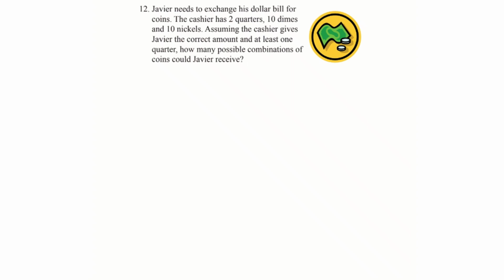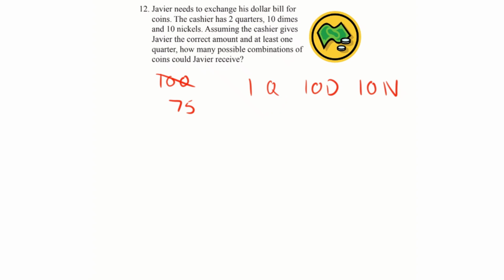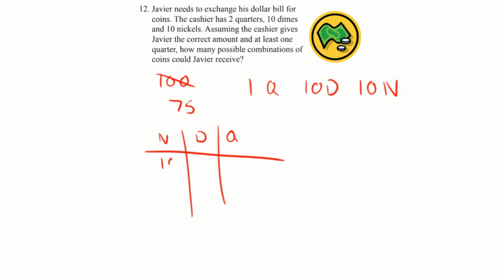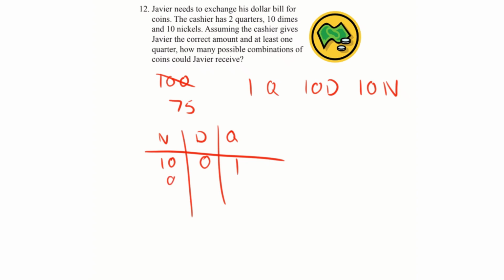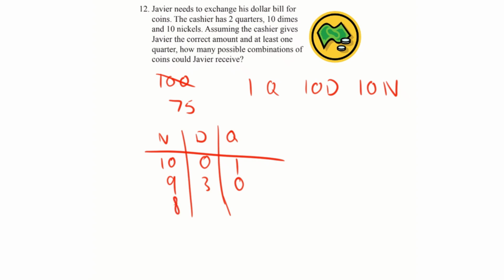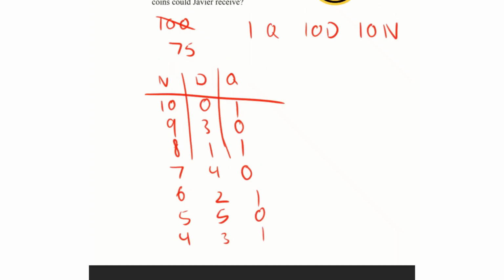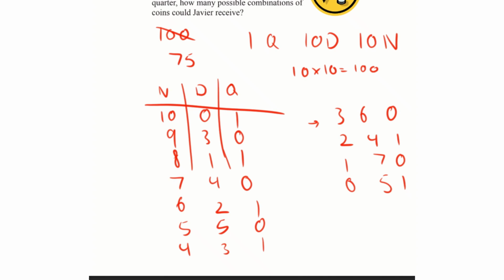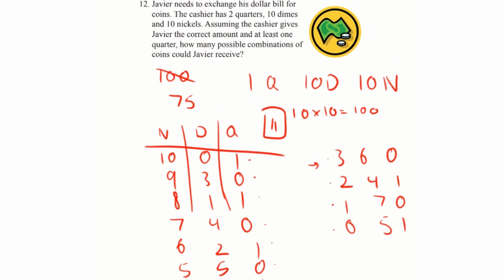MATHCOUNTS 2011 State Sprint Question 12 Quick Solution Explained!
In this video, we cover / share / explain a quick, fun, and easy solution / answer to MATHCOUNTS 2011 State Sprint Question / Problem 12 / Twelve. Contains relevant math tricks. This is part of the MATHCOUNTS math contest / exam paper question series on our channel, which is suitable for kids & children to learn from and has educational / informative math content.

We are RMC (Rastogi Mathemagicians Club) and strive to make competition math fun and easy-to-understand. We are always looking to bring together creative, mathematical mentors in middle school and high school who share a passion for helping students succeed and can serve as a role model for their younger classmates.

fun math / mathcounts fun / easy math / simple algebra / math tricks